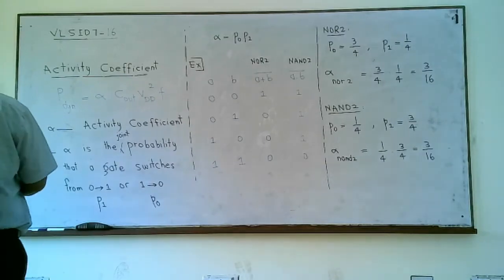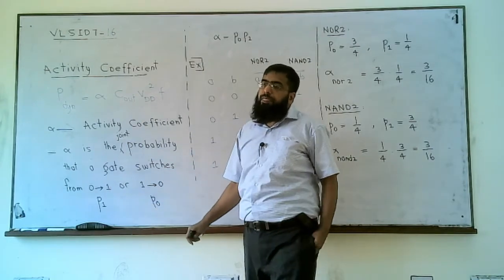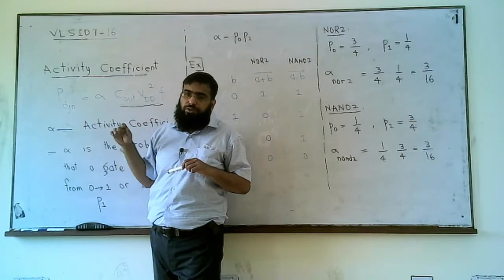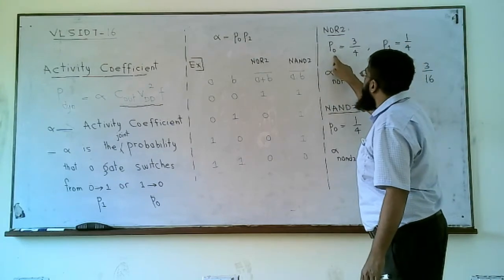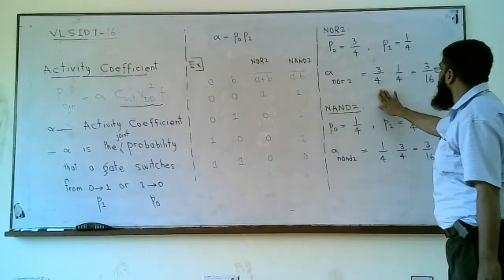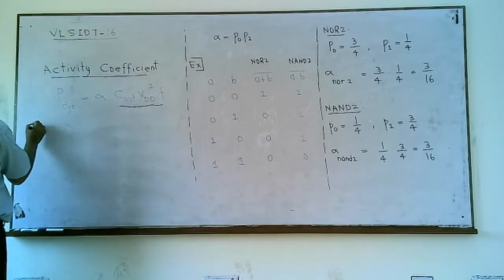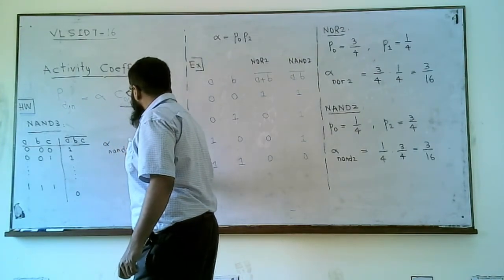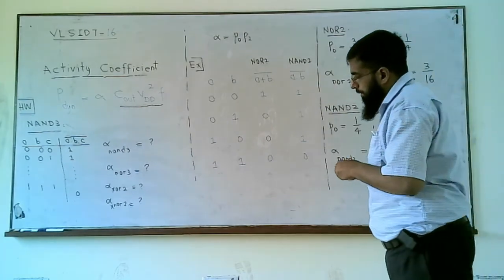VLSID7-16 | Activity Coefficient | Dynamic Power Dissipation | Probability of transition | NOT